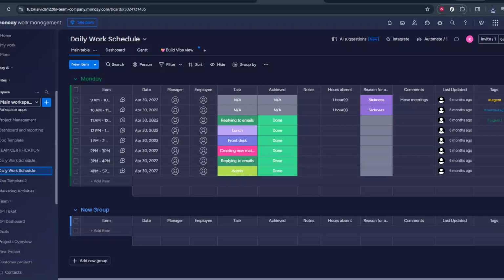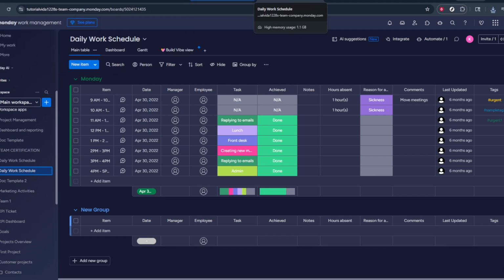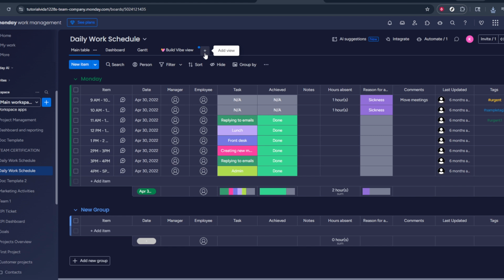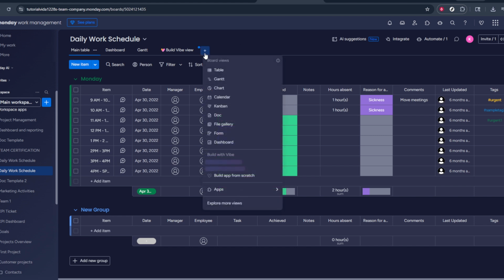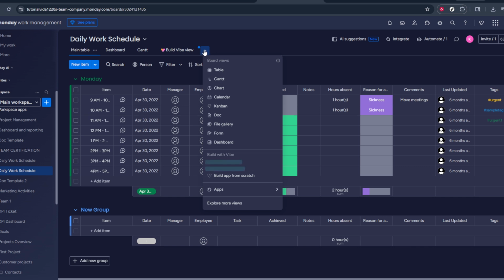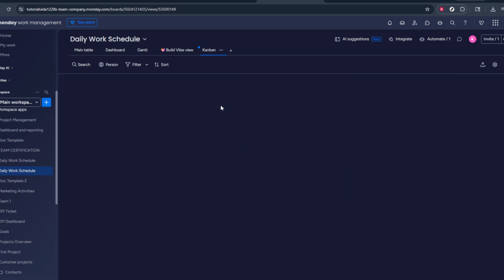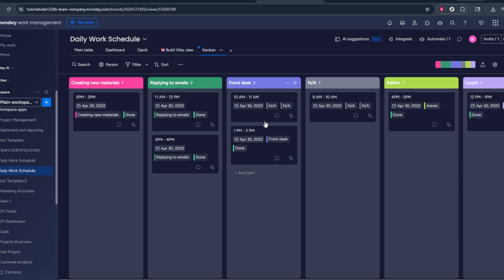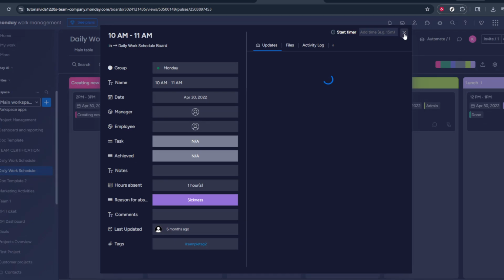How to Switch to Kanban View in Monday.com | Full Guide 2026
In today’s video, I show you how to switch to Kanban View in Monday.com so you can manage tasks visually and improve project workflows.